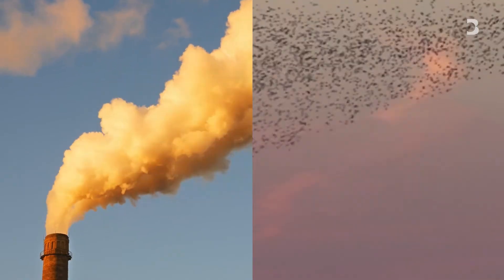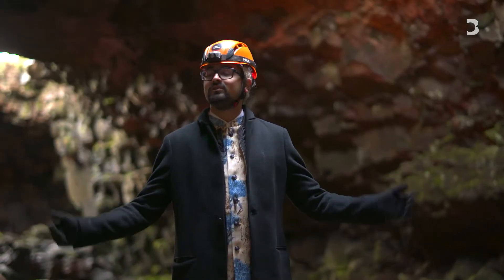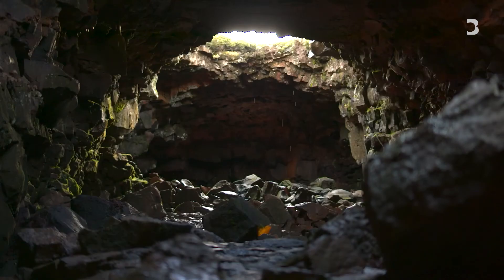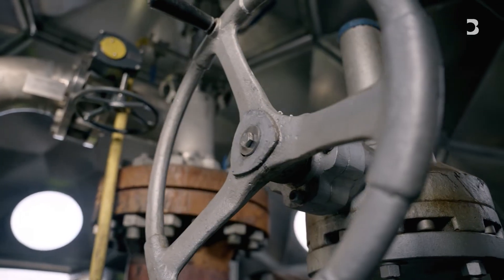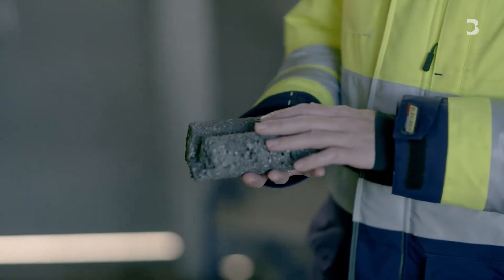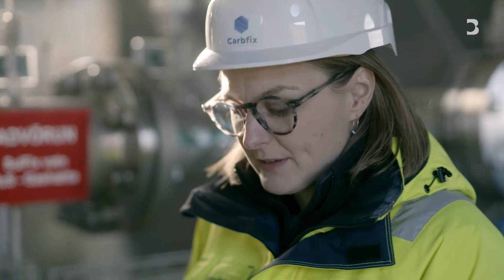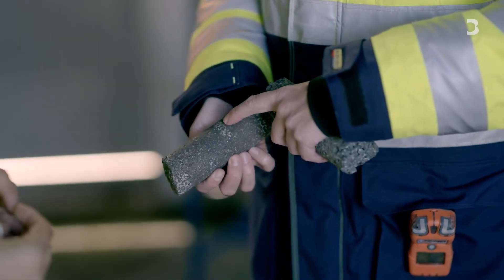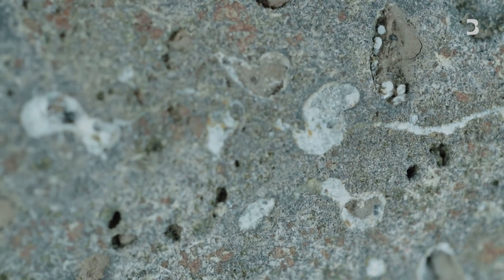This Startup Buries Carbon Dioxide in the Ground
Turns out the volcanoes in Iceland have made its environment perfect for capturing carbon dioxide. Bloomberg visits Carbfix, which turns CO2 into stone and buries it underground.